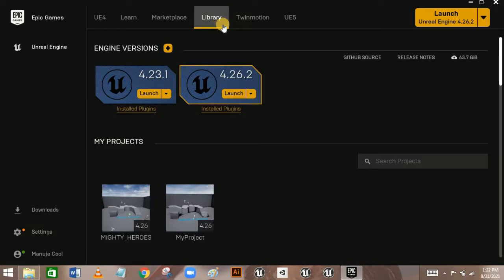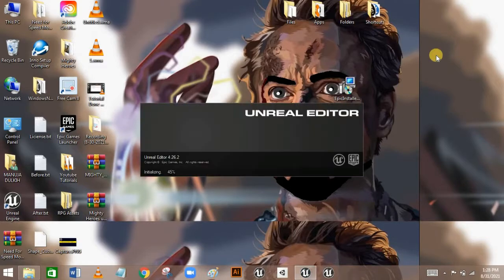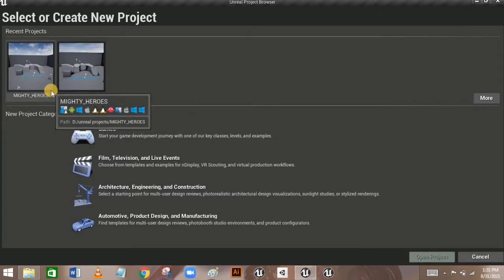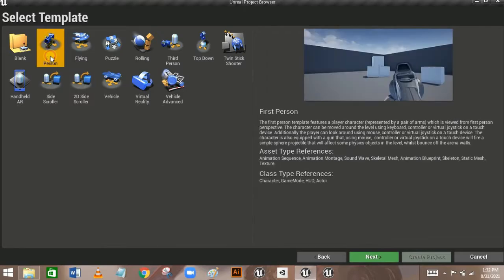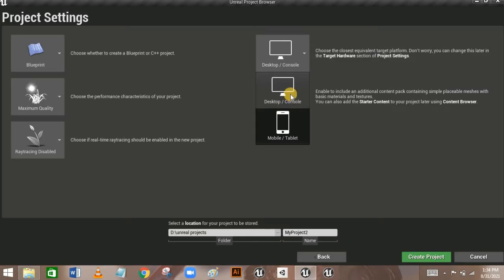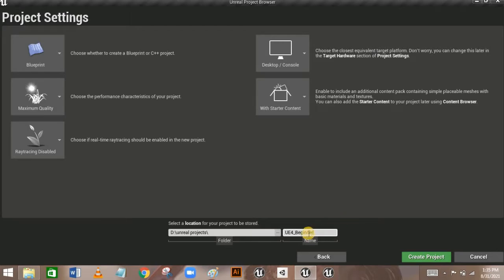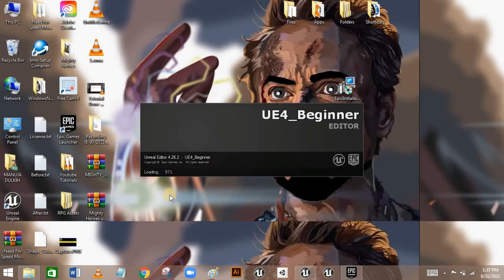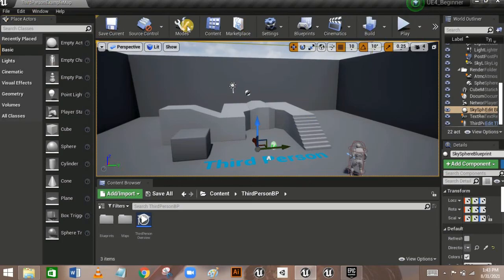How to Make Your First Project Using Unreal Engine 4 | Unreal Engine Beginner Tutorials | #2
Hello Everyone!

Welcome back to my Unreal Engine Beginner Tutorial Series!

So in Today's Video I'm going to show you how you can create your First Own Project using Unreal Engine 4.

And I must thank you for your responses on my first Video. So guys I expect that you will give same responses on this Video Too.

WATCH & ENJOY

I will be uploading the Next Episode on this Friday!